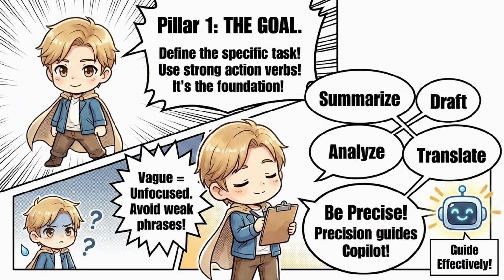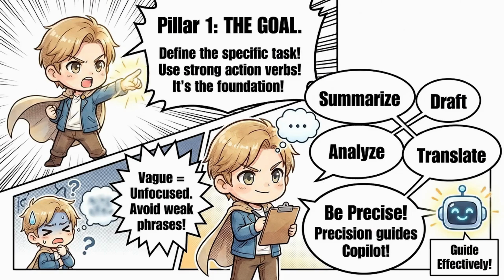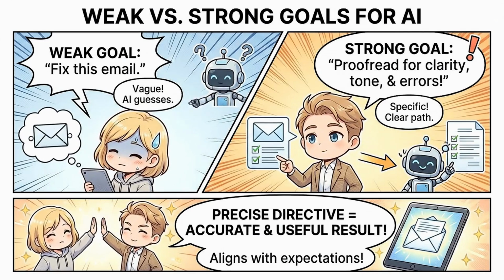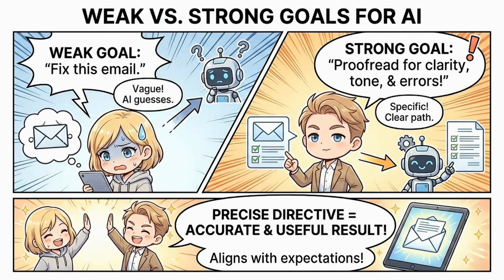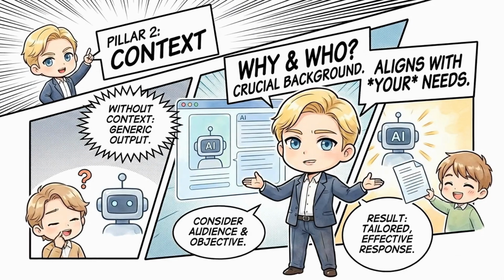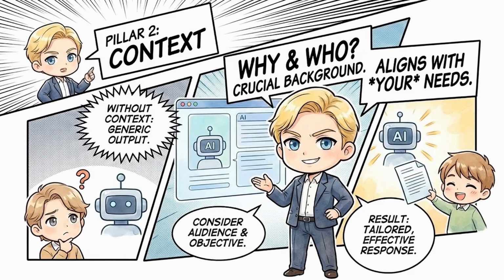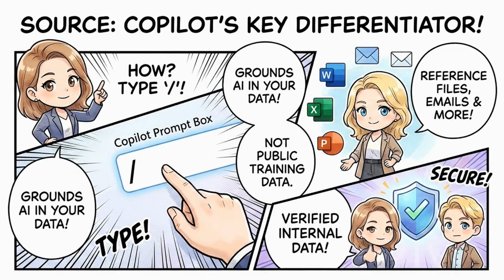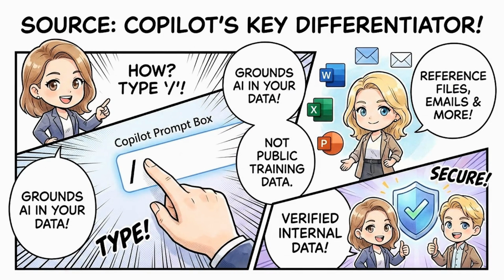Master Microsoft 365 Copilot: Craft Perfect Prompts (Goal & Context) [AB-730]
Hello, everyone! In this video, we're diving into how to get exceptional results from Microsoft 365 Copilot by mastering effective prompting.

Stop getting generic outputs! The key is to shift your mindset from merely searching to actively directing Copilot's intelligence. We introduce the first two crucial pillars of an effective prompt: Goal and Context.

The Goal pillar focuses on defining the exact task you want Copilot to perform with precise action verbs. Instead of vague requests like "Fix this email," learn to be specific: "Proofread this email draft for clarity, tone, and correct any grammatical errors." This precision sets a clear trajectory for Copilot's output.

Next, the Context pillar explains the "why" and "who" behind your request. Providing background information helps Copilot tailor its response to your specific business situation and target audience, preventing generic outputs and ensuring relevance. Understanding these pillars is essential for any professional leveraging Microsoft 365 AI. This approach ensures your prompts for AB-730 and other tasks yield precise, actionable results.

Don't miss our upcoming videos for more tips on maximizing your AI productivity!